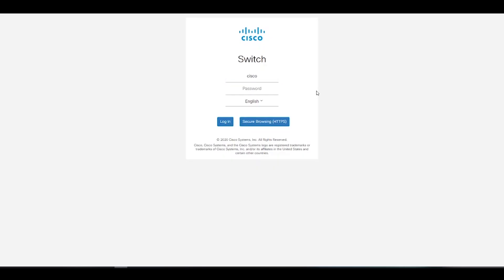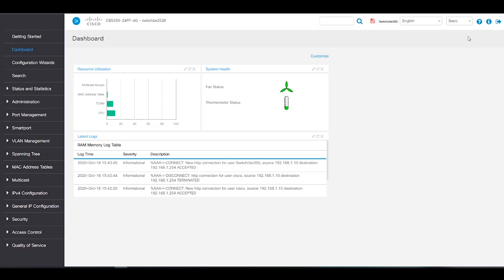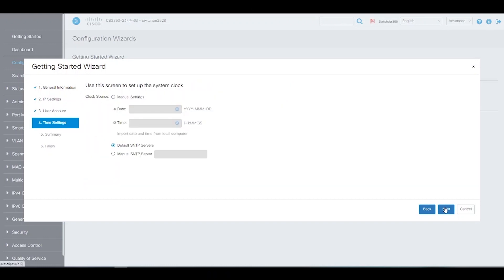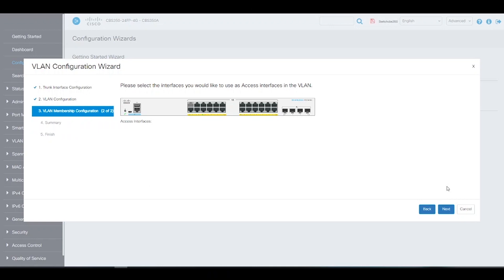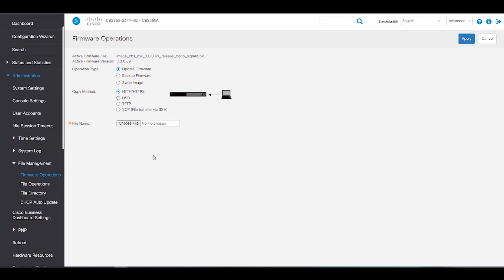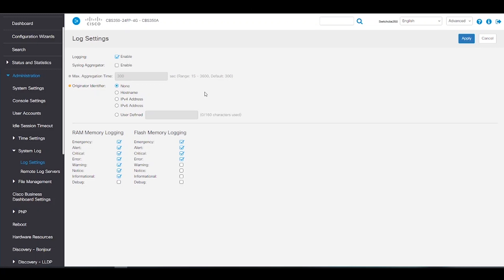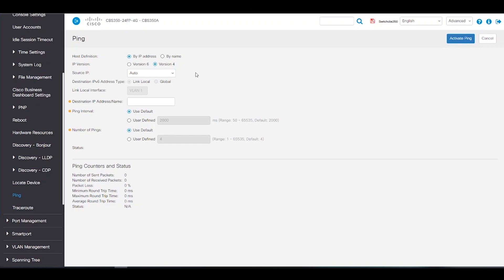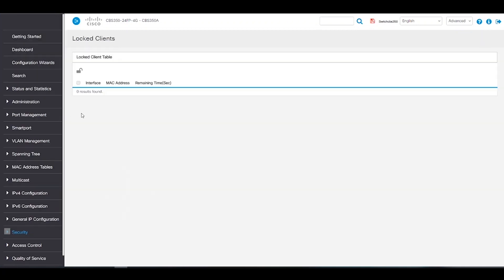Cisco Tech Talk: Getting to Know CBS350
In this edition of Tech Talks, we’ll talk about some of the features of the Cisco Business 350 Series Switches and walk through a few configurations.